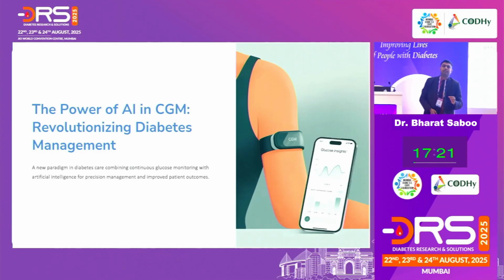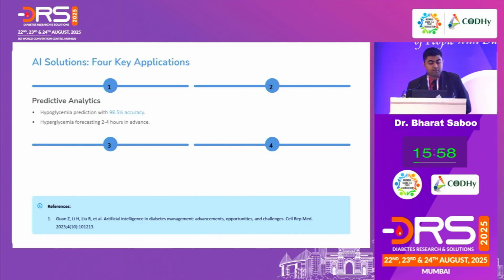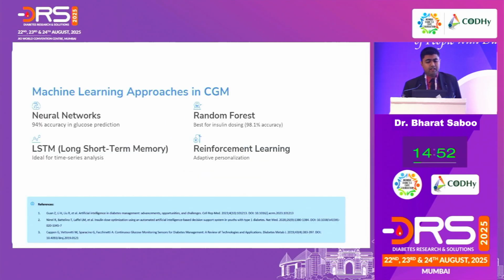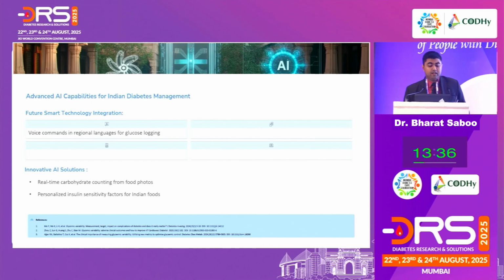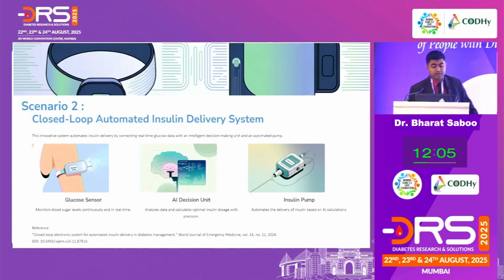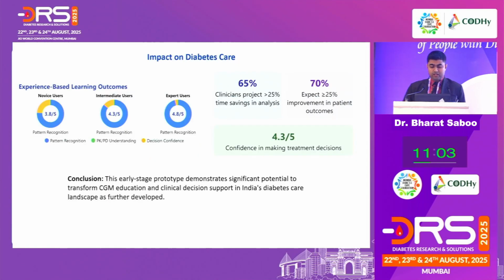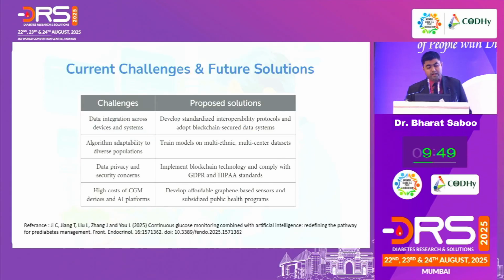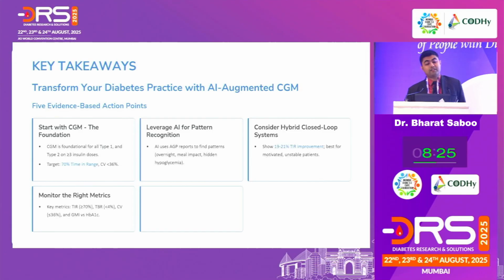DRS 2025 - Dr. Bharat Saboo - Augmenting Use of CGM by AI